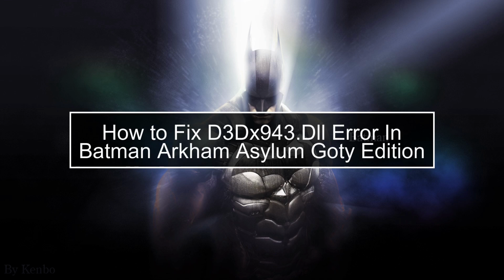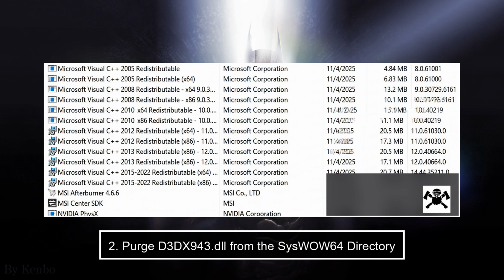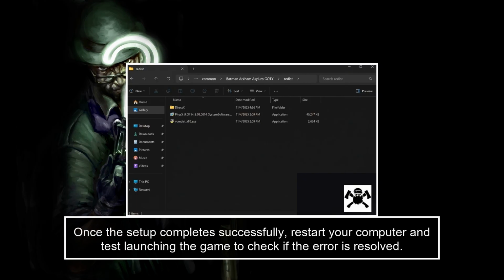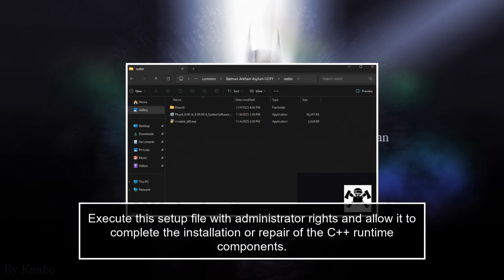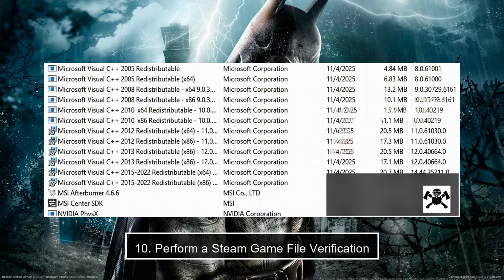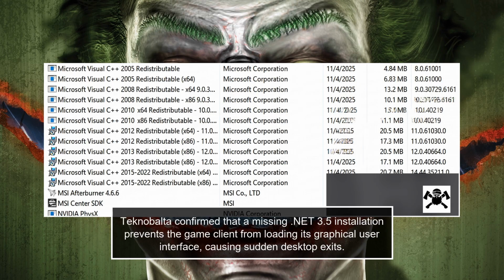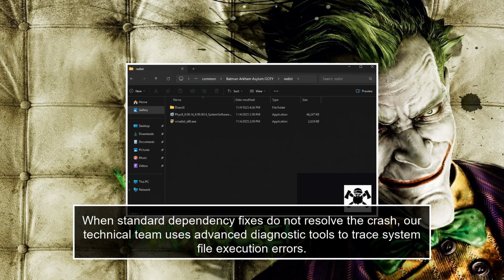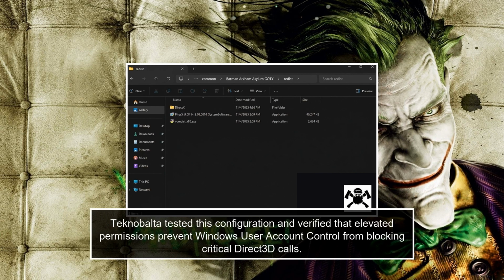How to Fix D3Dx9_43.Dll Error In Batman Arkham Asylum Goty Edition ✅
Welcome to Teknobalta's step-by-step fix guide for Batman Arkham Asylum Goty Edition. In this video, we show you how to quickly resolve How to Fix D3Dx9_43.Dll Error In Batman Arkham Asylum Goty Edition ✅ with clear and effective solutions. This critical startup crash causes the game to immediately close after launching from Steam or the launcher because modern Windows 10 and Windows 11 installations often lack legacy DirectX 9 library instructions and runtime dependencies. First, we identify the corrupted D3DX943.dll file and delete it from your C:\Windows\SysWOW64 directory. Next, download and install the official Microsoft DirectX End-User Runtime Web Installer, ensuring you uncheck the optional Bing Bar. If the crash persists, we explore the local Steam game installation directory to execute the developer-bundled DXSETUP.exe inside the redist folder. We also walk you through installing the 32-bit Visual C++ 2008 redistributable (vcredistx86.exe), updating legacy NVIDIA PhysX system software, and verifying these libraries in Control Panel. Additionally, we cover how to verify game file integrity via Steam, deploy an All-In-One Visual C++ runtime bundle, install and activate Microsoft .NET Framework 3.5, troubleshoot silent installation failures via Windows Features, perform a clean removal of problematic runtimes, capture diagnostic logs using Microsoft Process Monitor, and bypass launcher crashes by running ShippingPC-BmGame.exe directly with administrative privileges. Finally, perform a system reboot and test launching the game to ensure stable gameplay.

0:00 - Introduction
0:52 - Solution 1: Identify the Corrupted DirectX Library File
1:37 - Solution 2: Purge D3DX943.dll from the SysWOW64 Directory
2:16 - Solution 3: Download the Official Microsoft DirectX End-User Runtime
2:56 - Solution 4: Execute the Clean DirectX Runtime Installation
3:28 - Solution 5: Locate the Built-in Game Redistributable Folder
4:02 - Solution 6: Run the Developer Bundled DirectX Setup
4:40 - Solution 7: Install the Local Visual C++ 2008 Redistributable
5:18 - Solution 8: Update Legacy NVIDIA PhysX System Software
6:01 - Solution 9: Verify Installed Libraries in Control Panel
6:35 - Solution 10: Perform a Steam Game File Verification
7:06 - Solution 11: Deploy the All-In-One Visual C++ Runtime Bundle
7:50 - Solution 12: Install and Activate Microsoft .NET Framework 3.5
8:30 - Solution 13: Troubleshoot Silent .NET Framework Installation Failures
9:09 - Solution 14: Perform a Clean Removal of Problematic Runtimes
9:47 - Solution 15: Generate Process Monitor Logs for Deep Diagnostic Analysis
10:26 - Solution 16: Bypass the Game Launcher via Direct Executable Execution
11:02 - Solution 17: Configure Administrator Privileges and Compatibility Mode
11:40 - Solution 18: Final System Reboot and Verification Testing